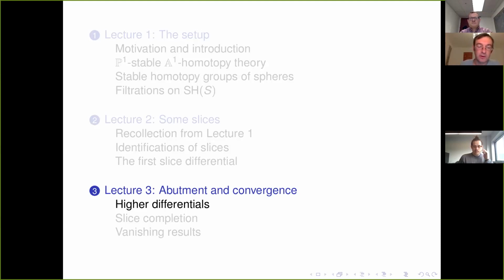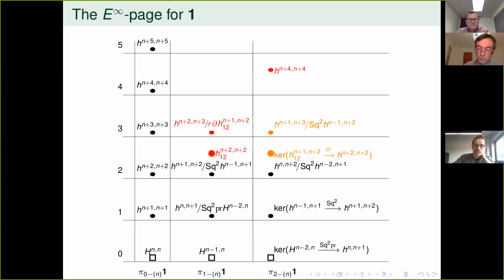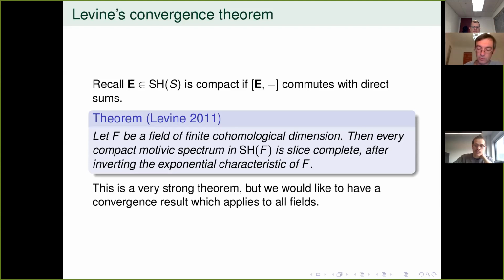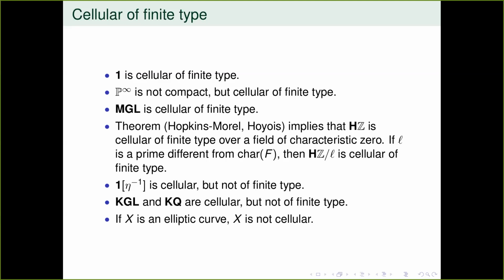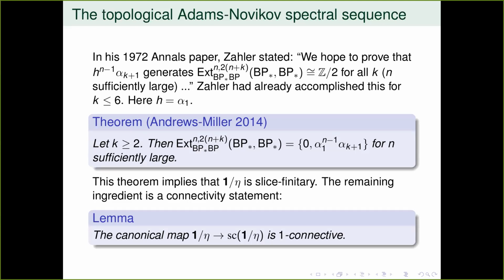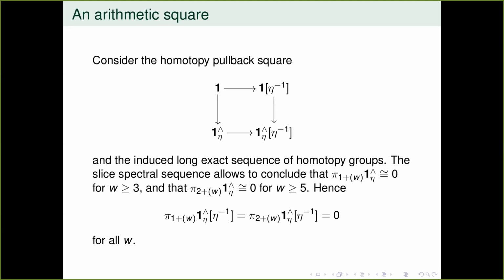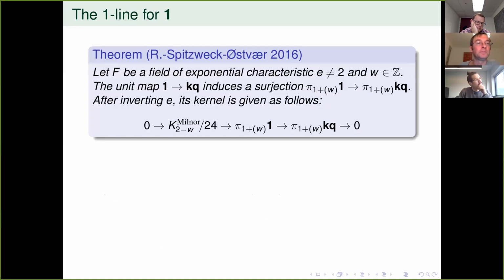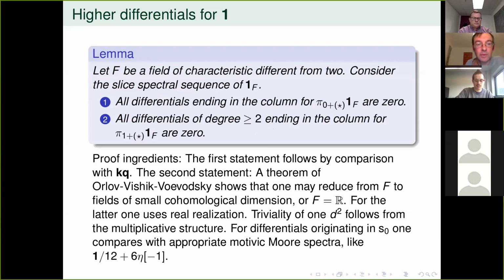eCHT mini-course part 3, Oliver Röndigs, 19 November 2019